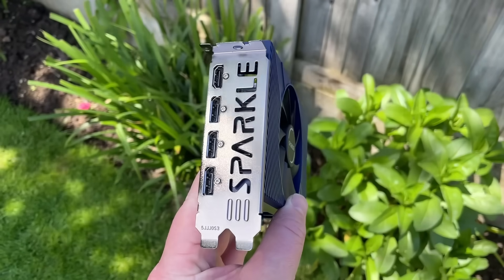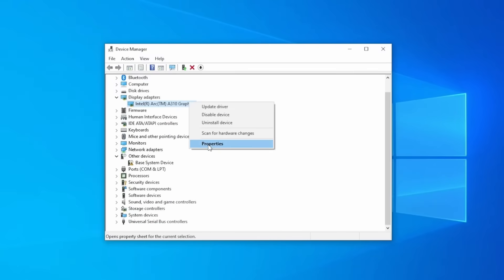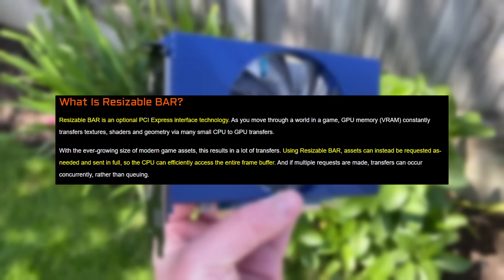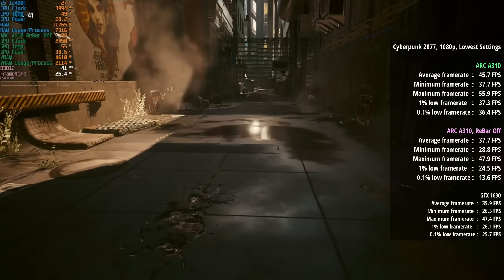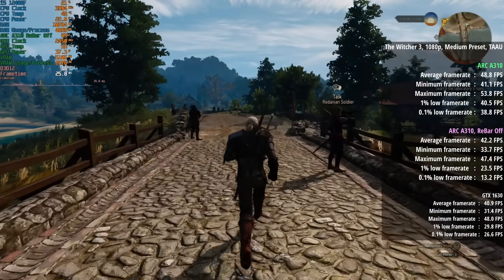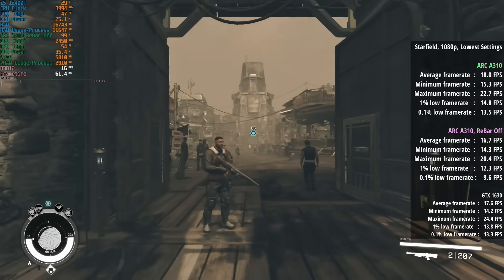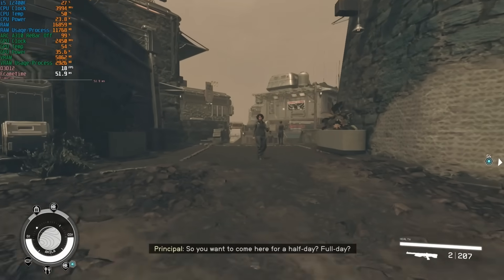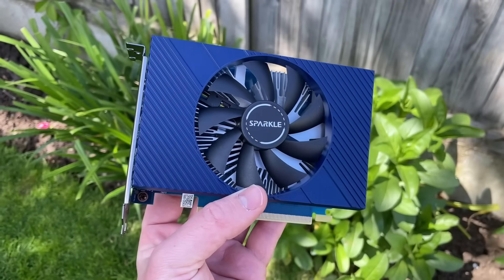Why You Might Want To Avoid Intel ARC Graphics Cards…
Although Intel ARC graphics cards are a tempting alternative to the usual Nvidia and AMD options, they don't always make sense, especially if you're using an older PC...